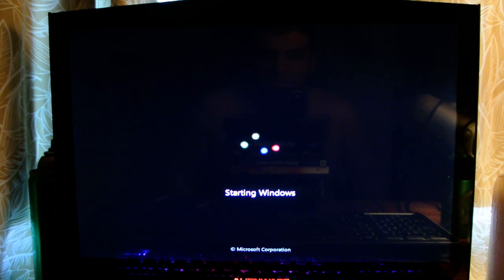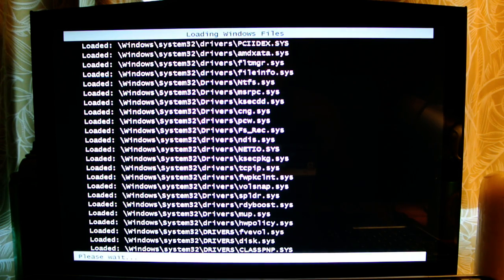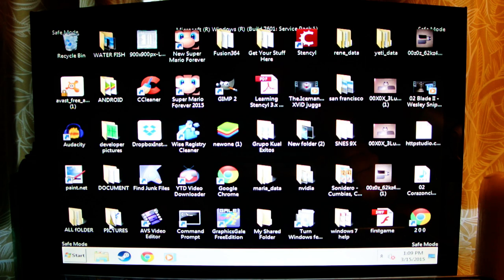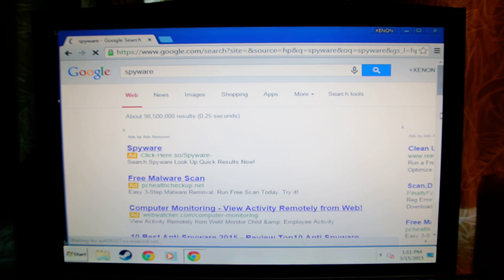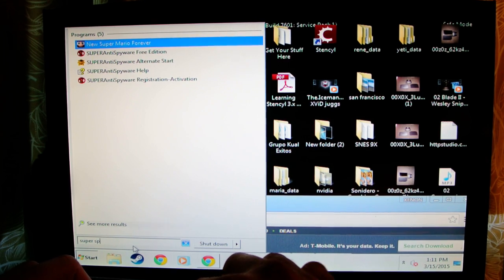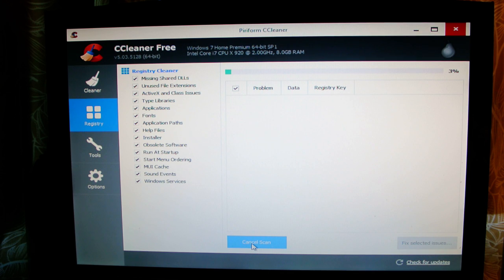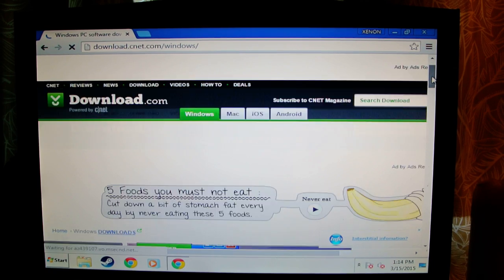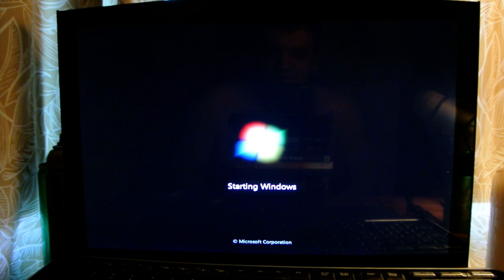COMPUTER STAYS WITH A FROZEN STARTING WINDOWS LOGO WHEN STARTING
You will need to go to safe mode with networking go to Google chrome and type super spyware go to website and download and install then scan for spywares then go to download.com and download Ccleaner and install then scan for registry problems then go to download.com and download avast or avg virus protection after you download install and scan your computer for viruses please restart and your Windows logo wont get stuck